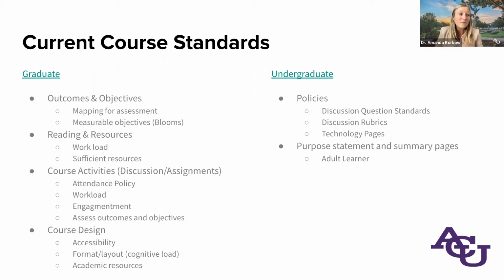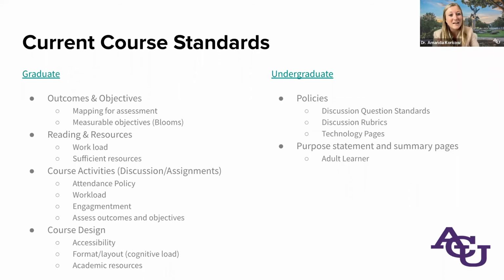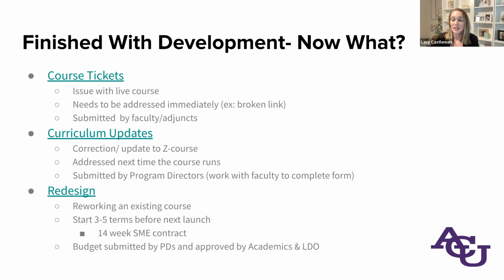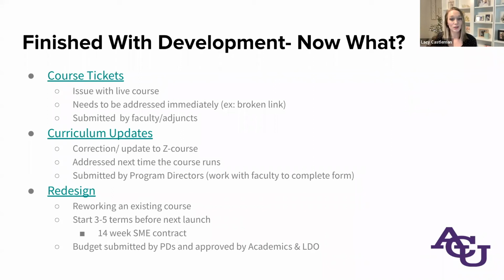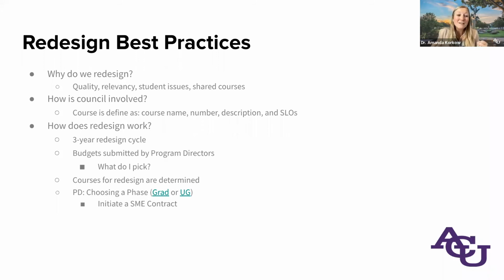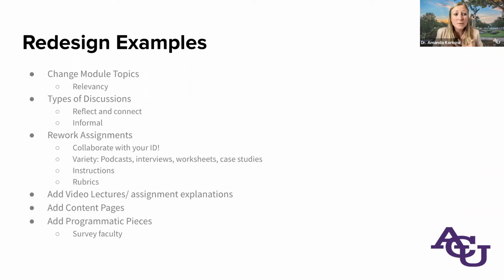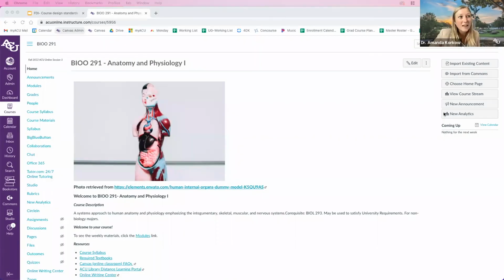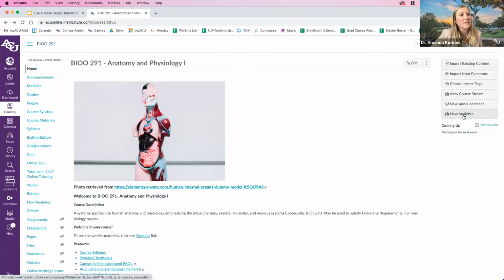FDI September 2022 - Course Design Standards - What are they and why should we have them?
Dr. Amanda Korkow, Director of Instructional Design at ACU Online, shares the philosophy behind the design of our online courses.